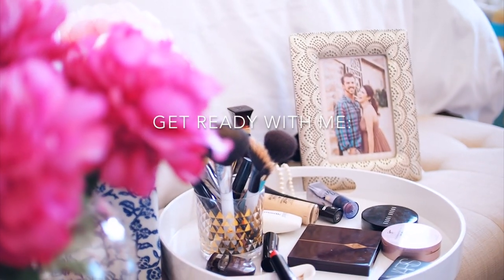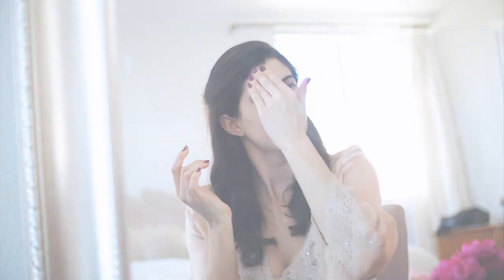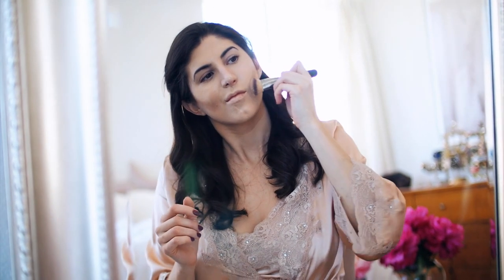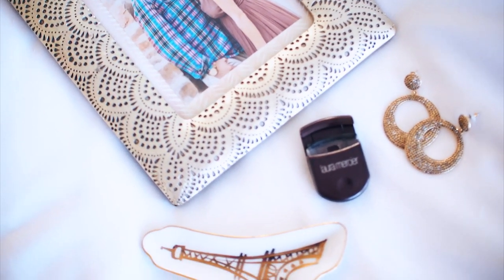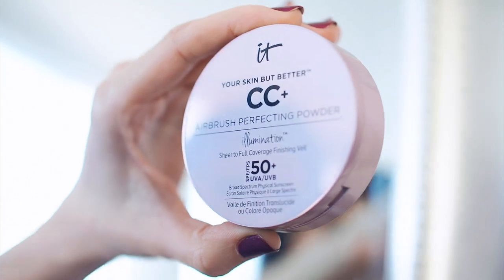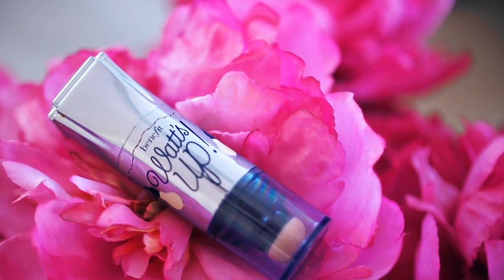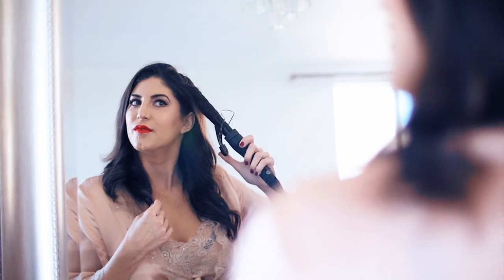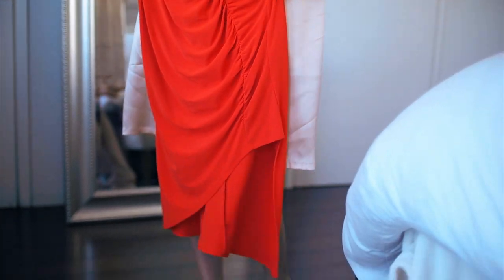Valentine's Day Outfit | Laura Lily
Get Ready with top US fashion and beauty blogger, Laura Lily as she shares her Valentine's Day makeup + hair routine and her Valentine's Day outfit featuring a red Eliza J dress, Simone Perele lingerie and gorgeous Gorjana jewelry.

Video by: Jonny Villanueva